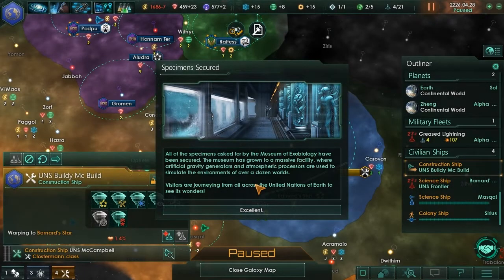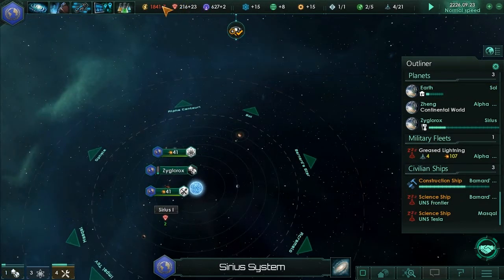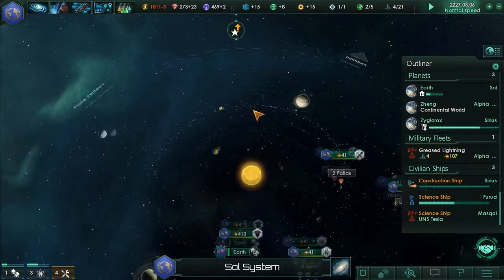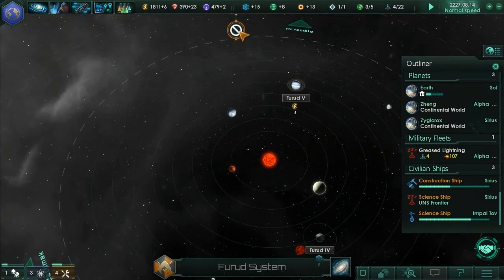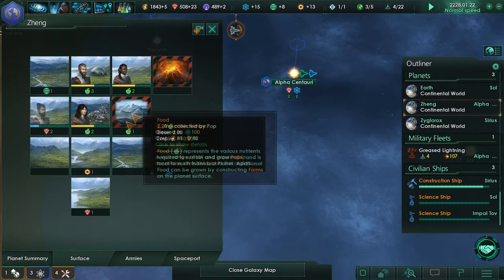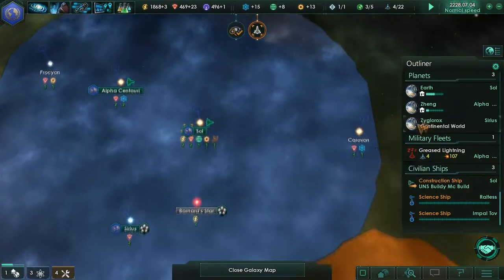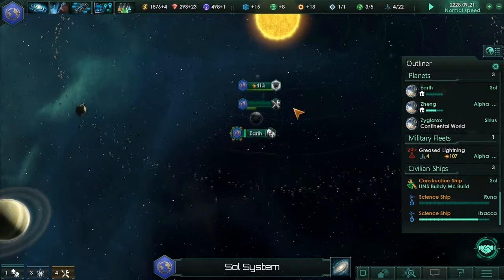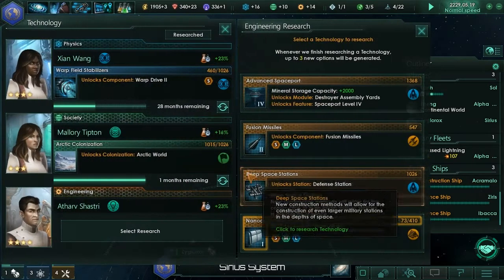Stellaris - Lacking Influence! #10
Today we start having issues with a fellow faction as they have more influence from us and are grabbing up Solar Systems we wanted!